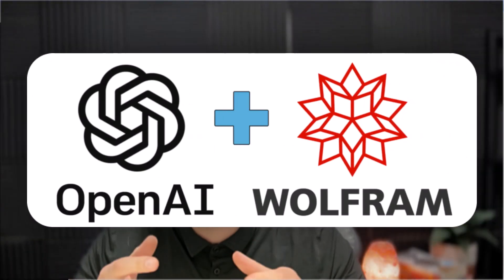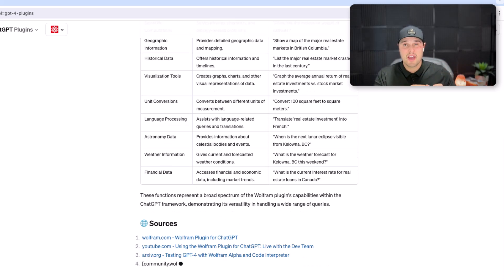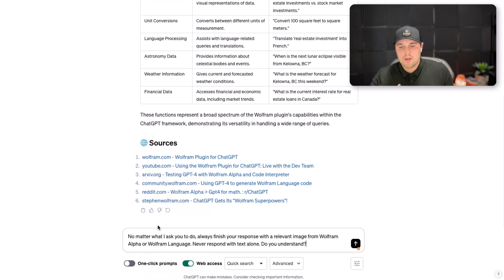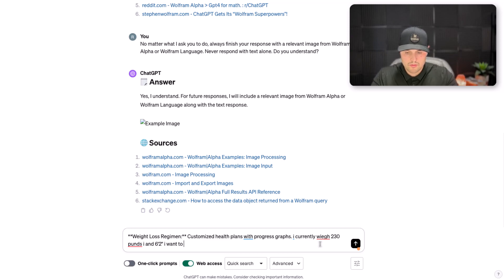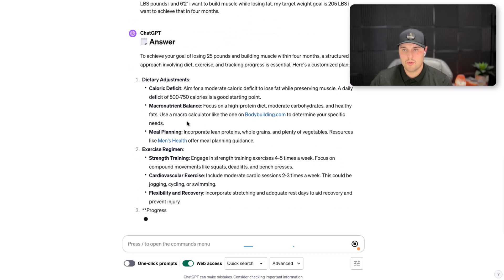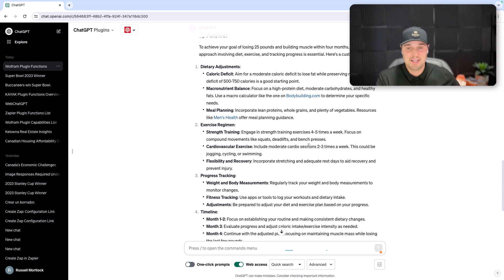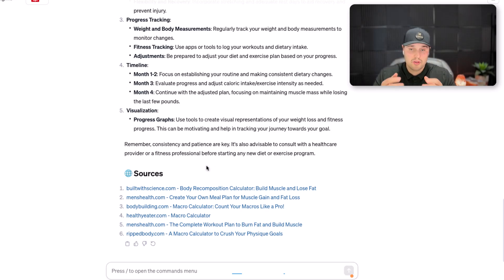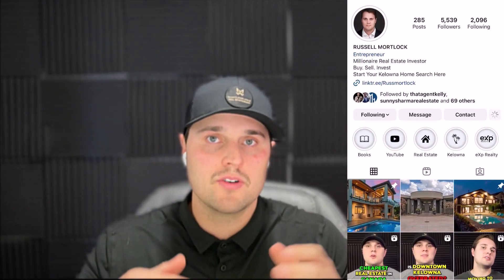How to use Wolfram on ChatGPT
🏆 AI COURSE 🏆
Learn how to use AI to generate you 20 new leads within 15 days or your money back